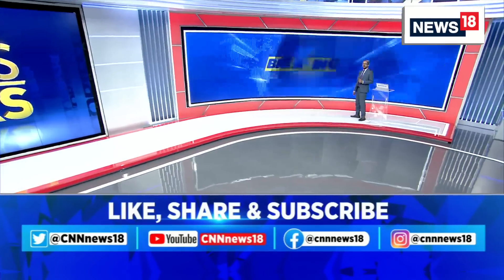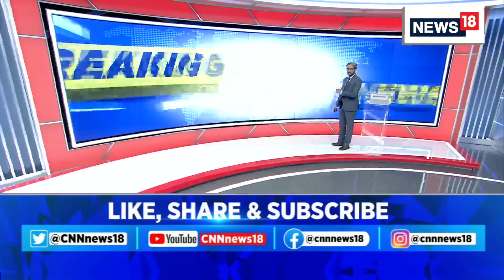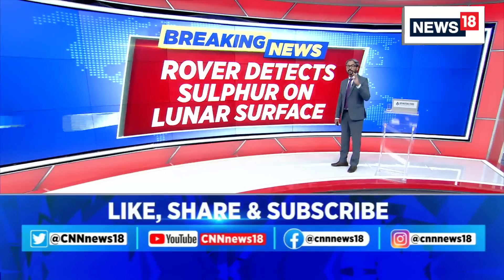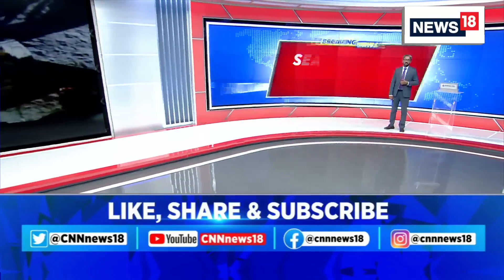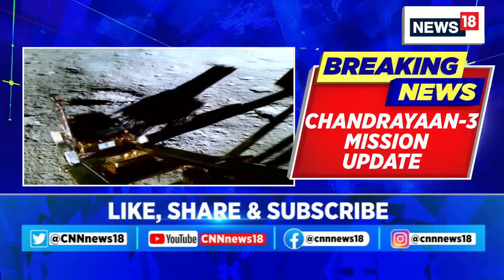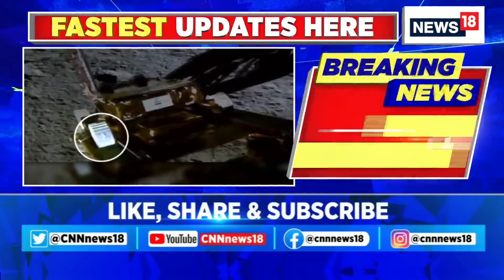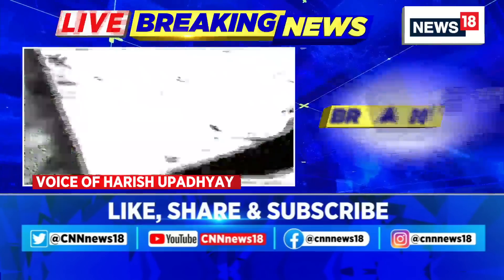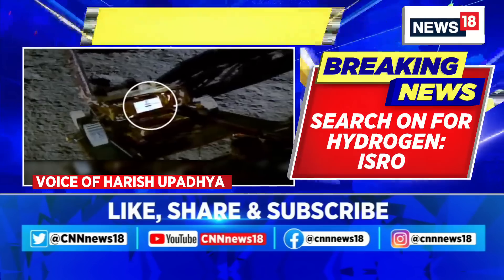Chandrayaan 3's Pragyan Rover Confirms Sulphur's Presence On Moon's Surface | English News | News18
In a significant breakthrough, the Pragyan rover of the Chandrayaan-3 mission has "unambiguously" confirmed the presence of sulphur on the Moon's surface near the south pole, the Indian Space Research Organisation (Isro)